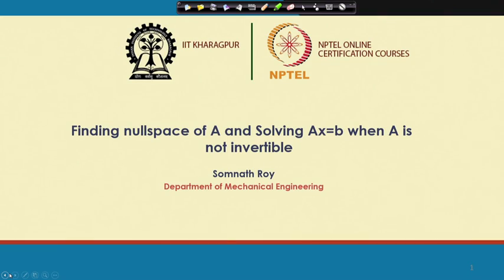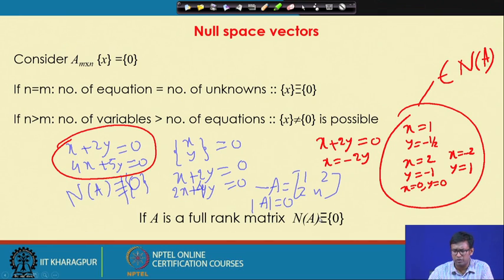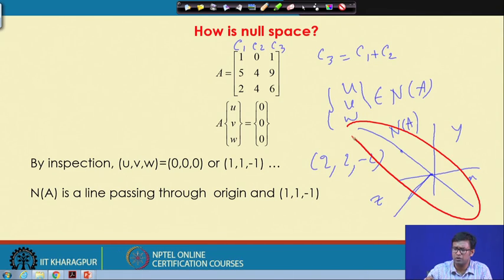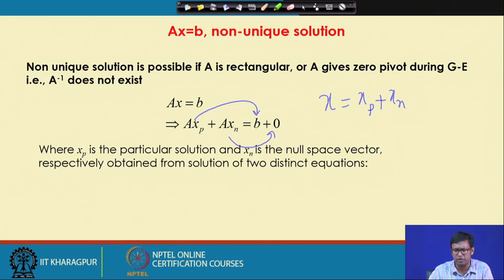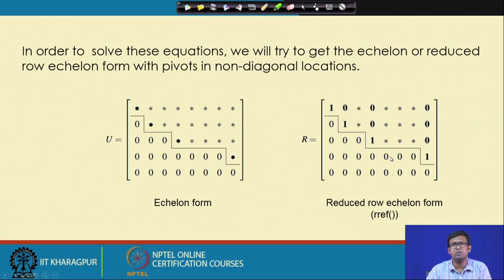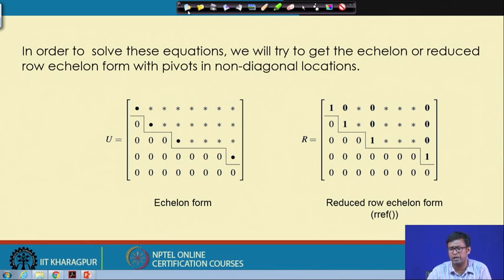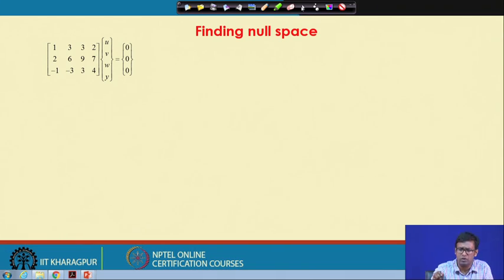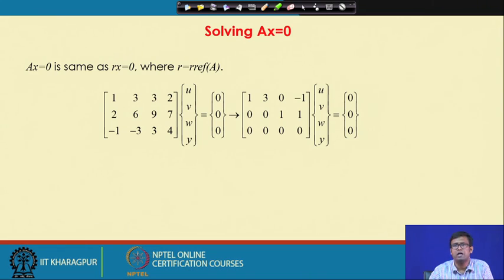Lecture 16: Finding Null Space of a Matrix